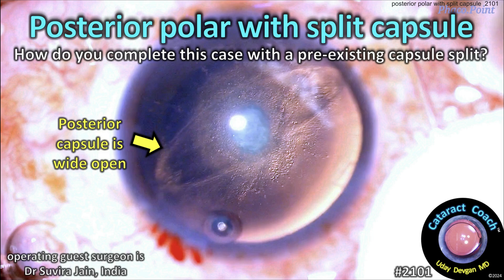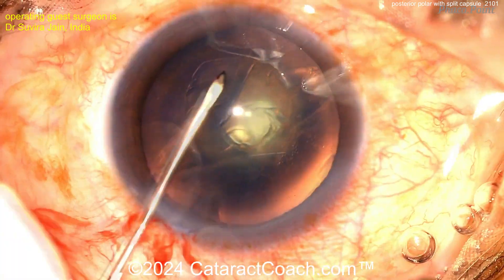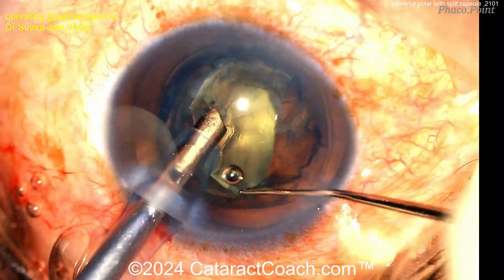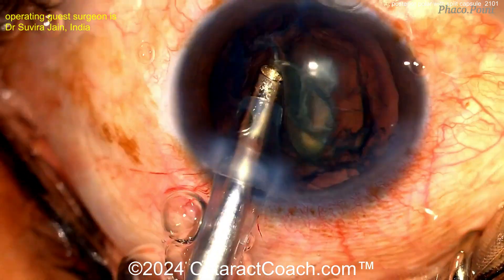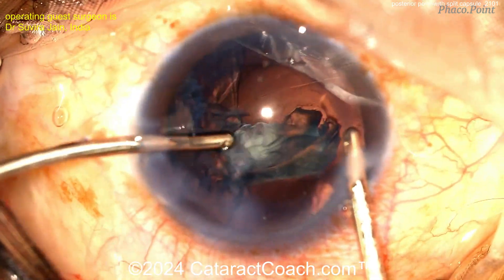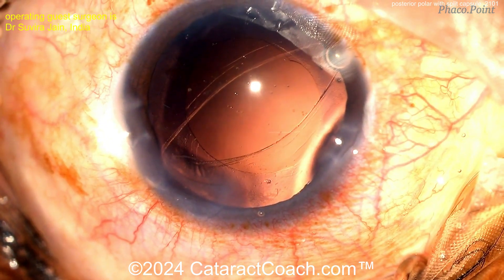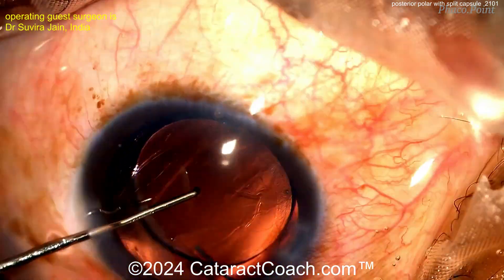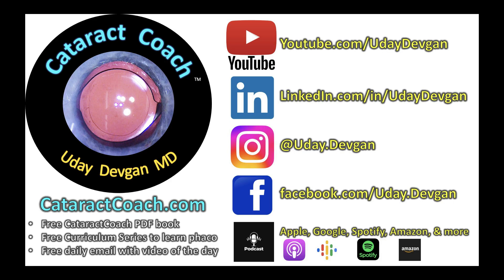CataractCoach™ 2101: posterior polar with split capsule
This is a very tough case where a posterior polar cataract already has a large split in the posterior capsule. How will you successfully complete this case when the risk of vitreous loss and displaced lens material is so high? Our guest surgeon has a great YouTube channel @PhacoPoint  where she shares excellent videos like this. What would you do in this case?